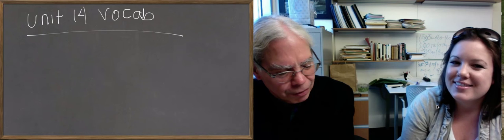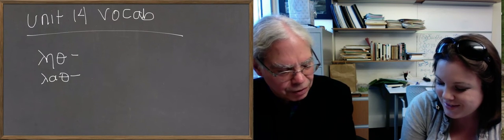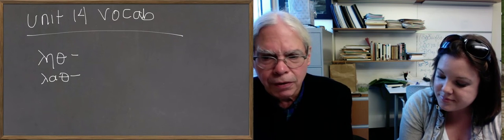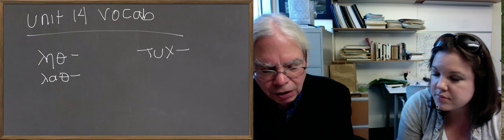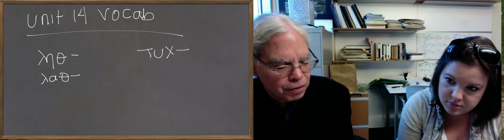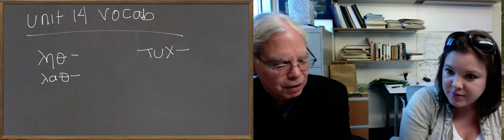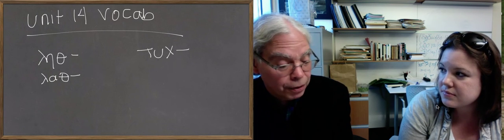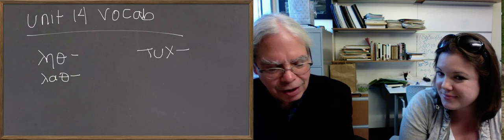Learn Ancient Greek_80 Unit 14 Vocabulary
More fun vocabulary with Professor Muellner! Follow along on pages 404-405 in the Hansen & Quinn textbook (the notes on the subsequent pages have some helpful syntactical tips, too).